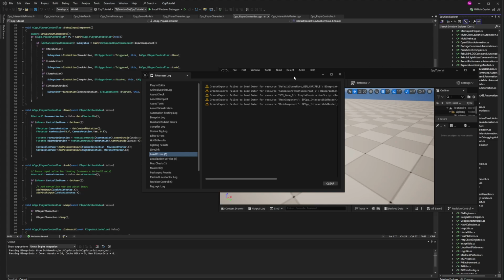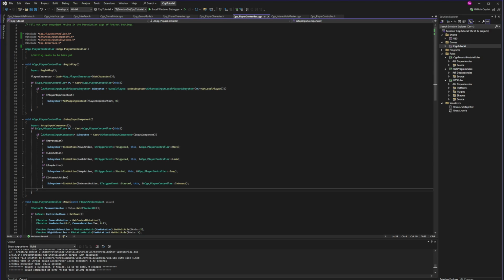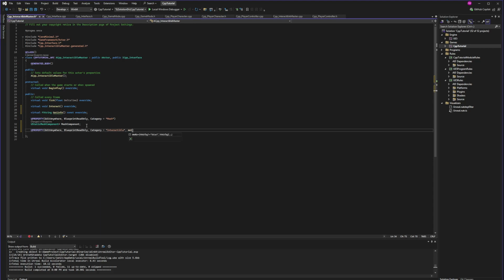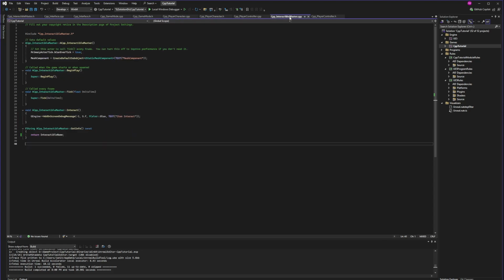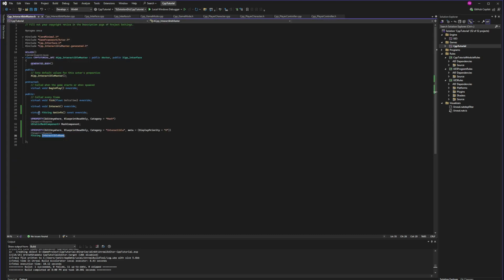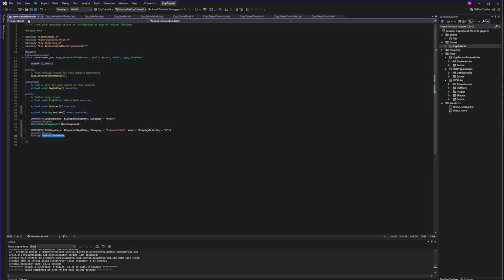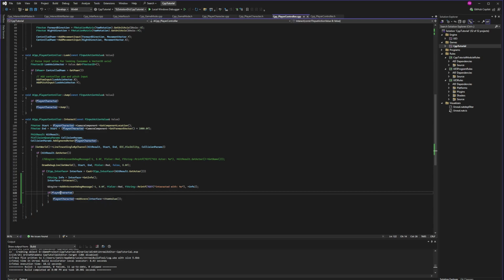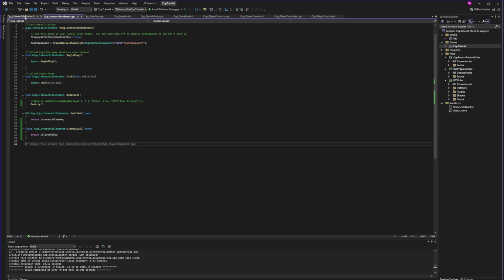UE5 C++ - Passing Values Through Interfaces Part 2